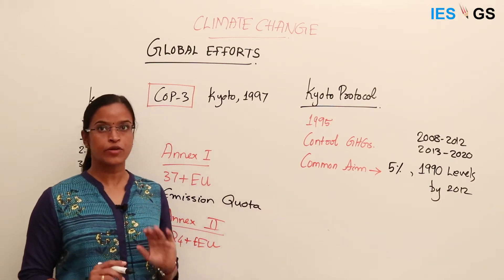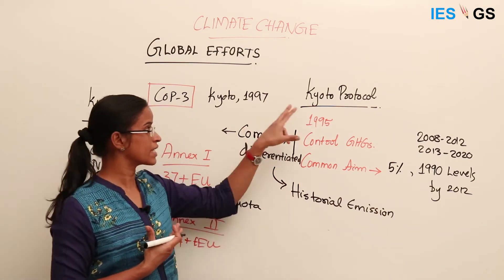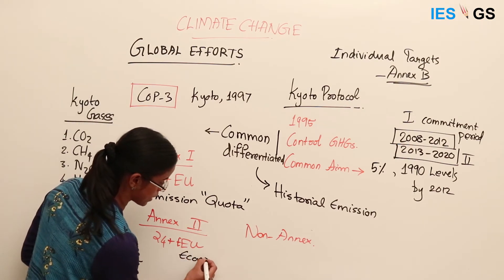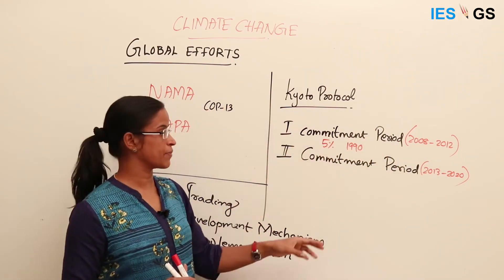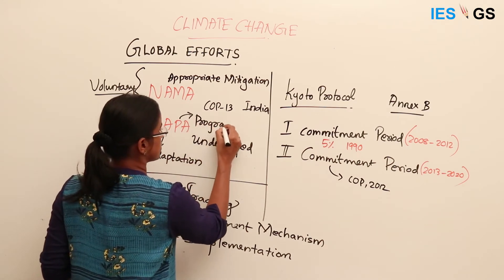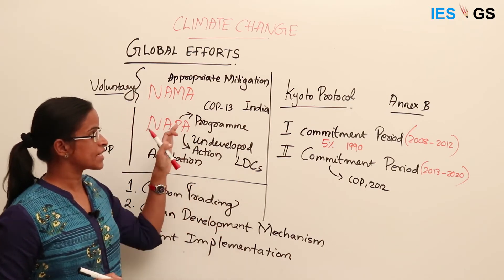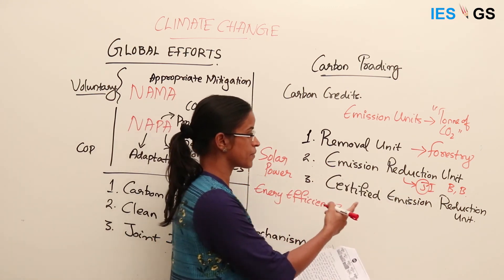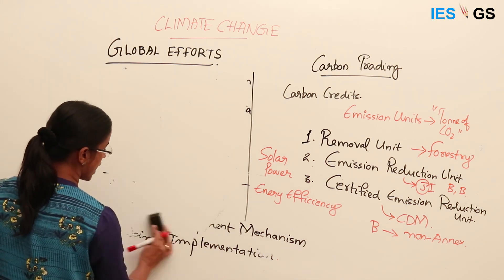ESE GS || Environment || Global Efforts- Kyoto Protocol